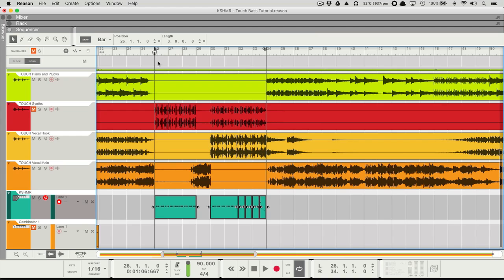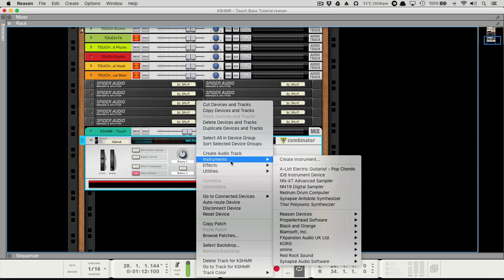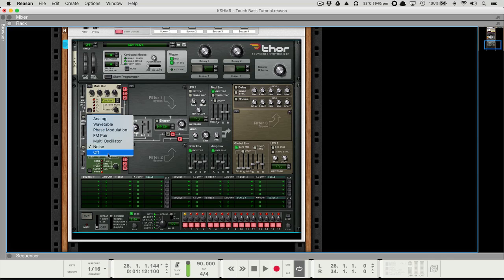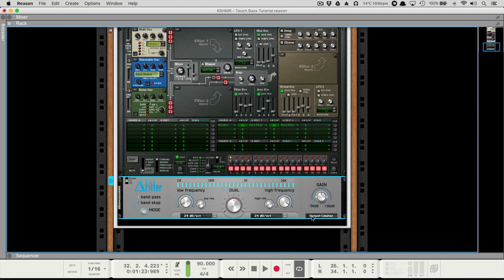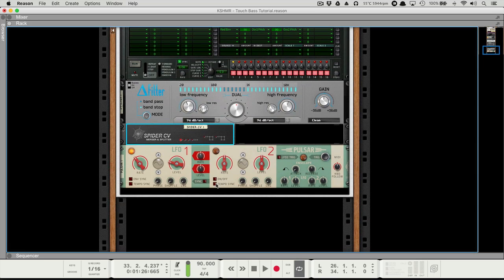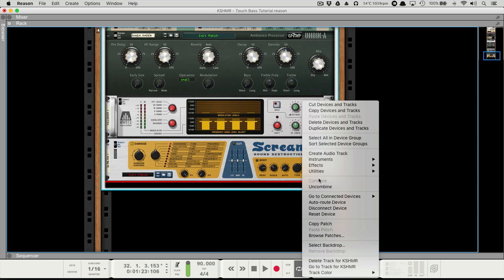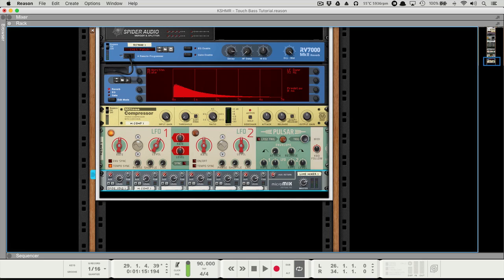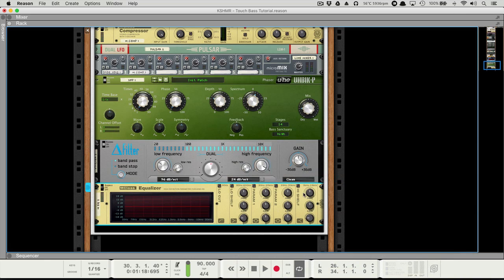Sound Design 13 - Create The Bass - KSHMR and Felix Snow - Touch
Welcome to MPTutorials.